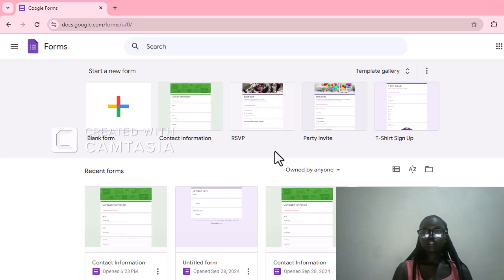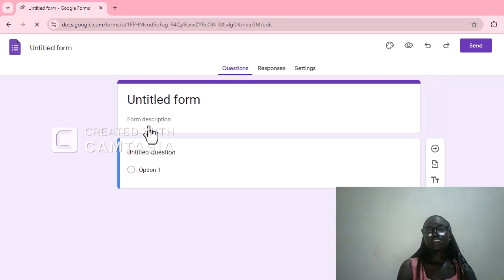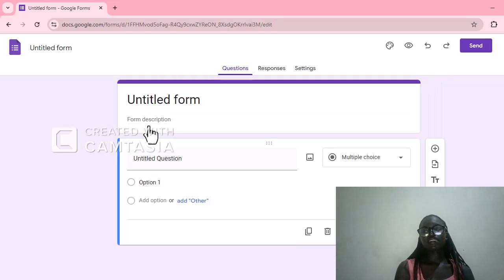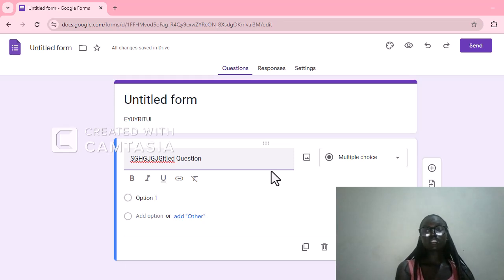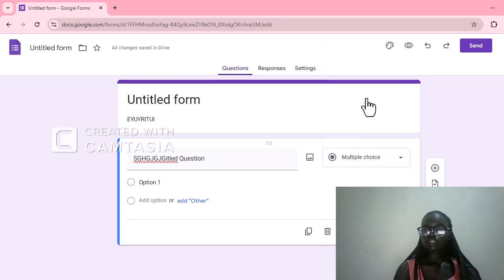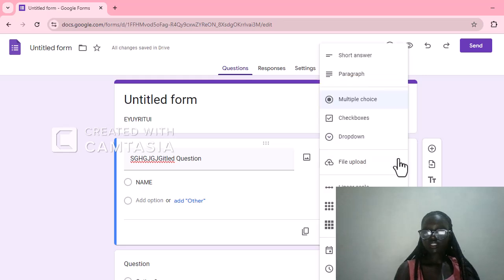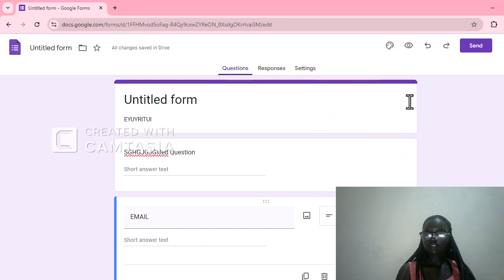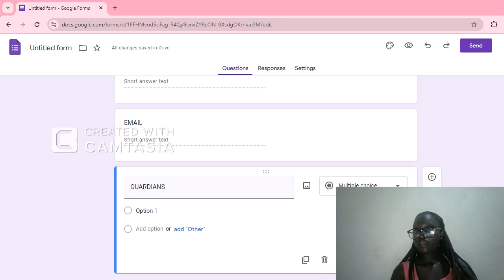HOW TO USE THE GOOGLE FORMS